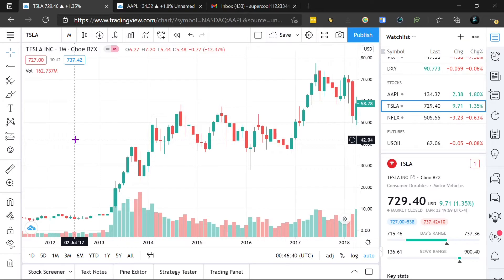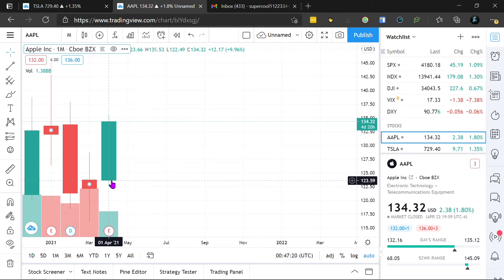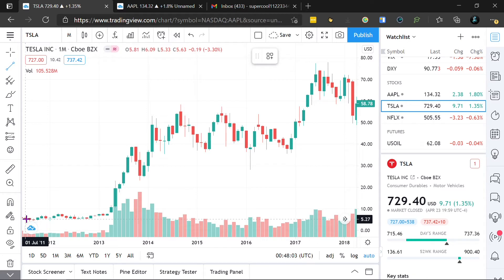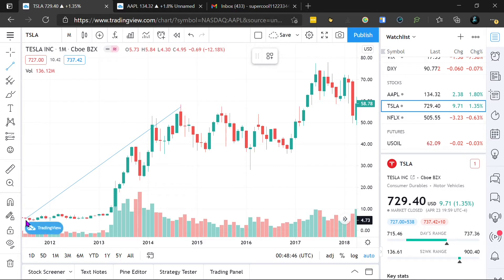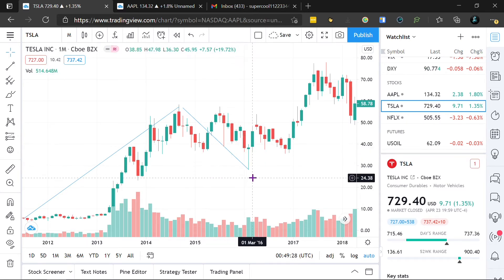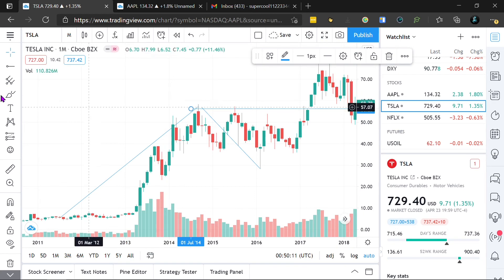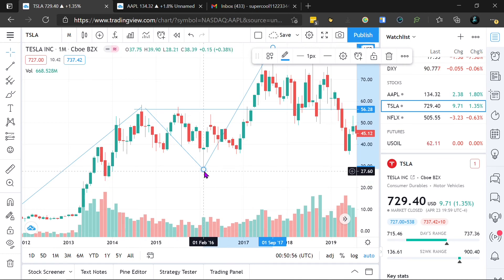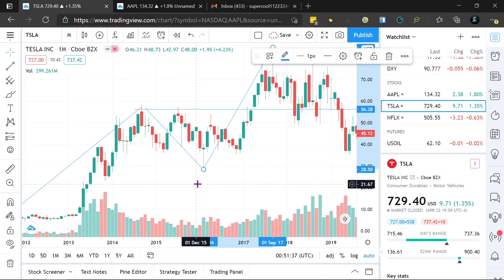Analyze a Stock Market Graph in 5 minutes and 12 seconds